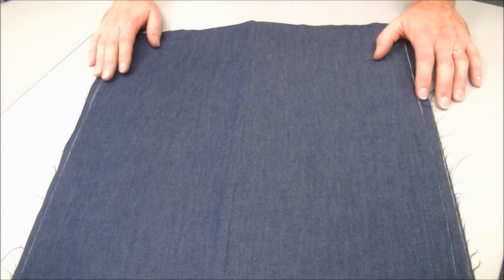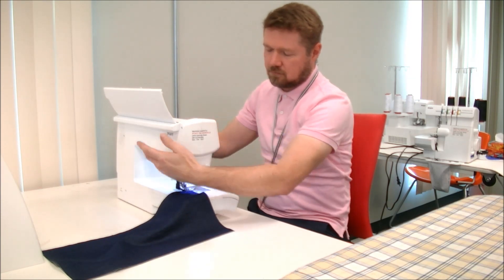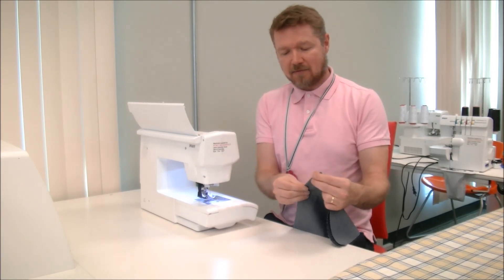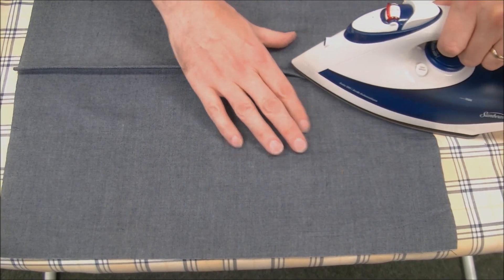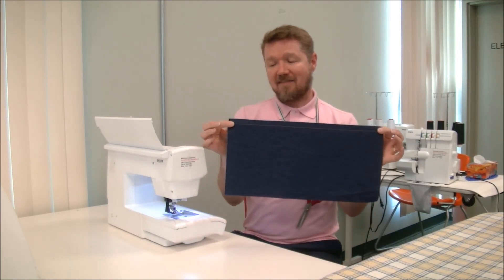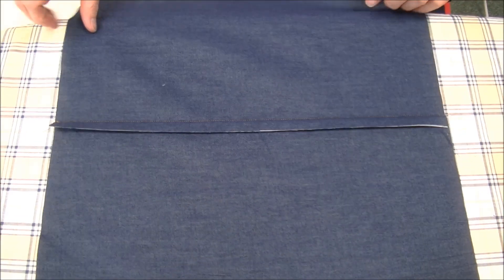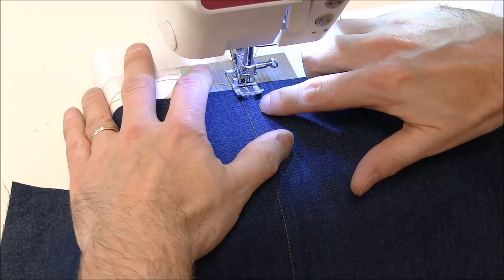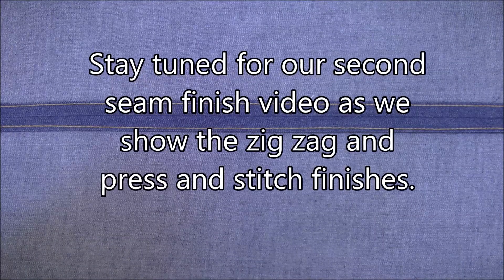Seam Finishes Series Part 1: French Seam and Flat Felled Seam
Not sure how to finish the seams on your garment since you don't have a serger? Follow along in our seam finishes series as we show 6 different seam finishes that don't require a serger.